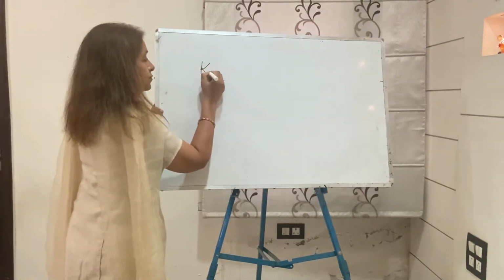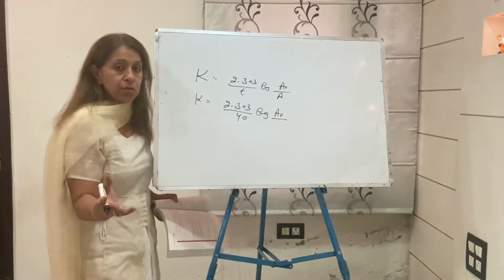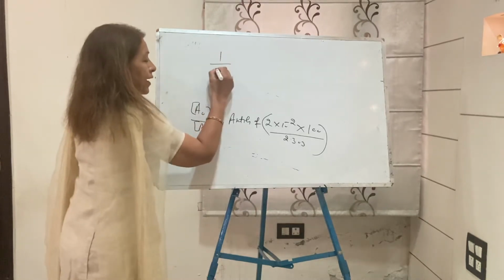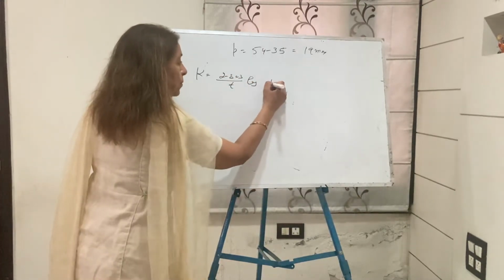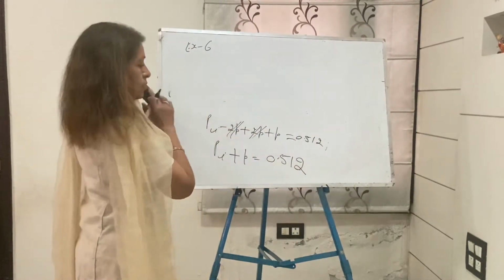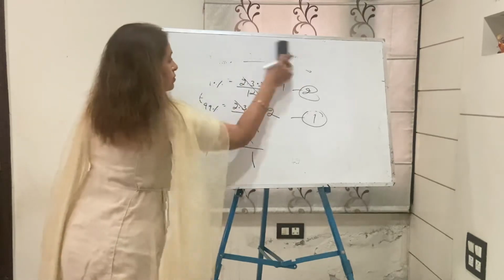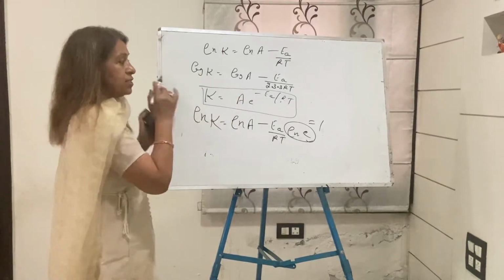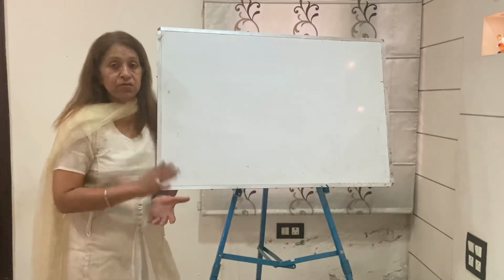Chemistry | Class 12th | Chemical Kinetics | Part 5 | Advanced Chemistry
A Brief description of Numerical of Integrated rate law method , Arhenious equation Chemistry Chemical kinetics part5homebasedstudy onlinestudy Stayhome-staysafe